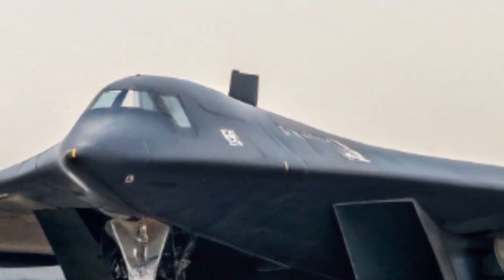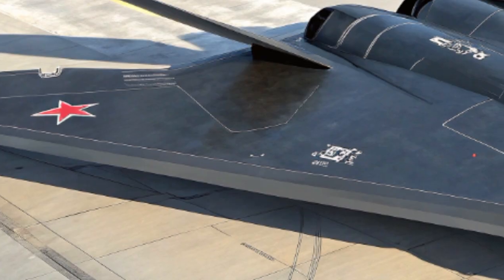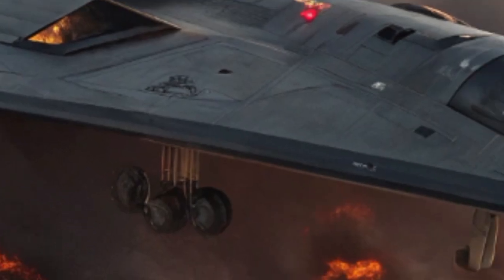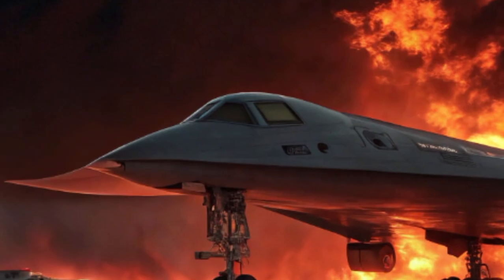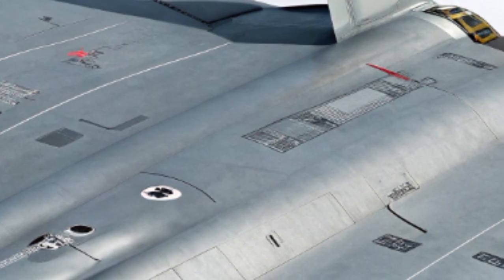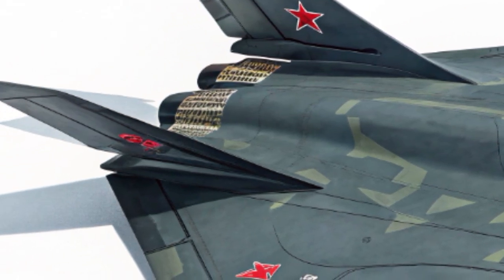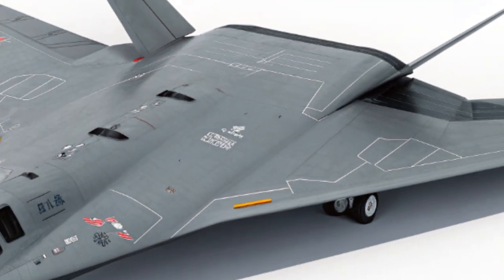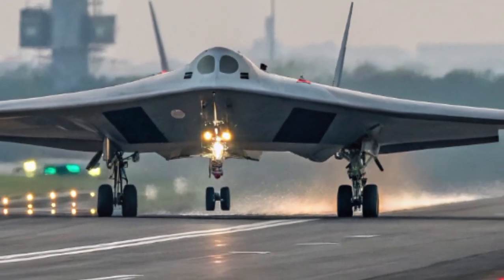✈️ China’s 2026 H-20 Stealth Bomber – The Shadow of the Skies 🌌 | Car Hunt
Description
Step into the world of stealth and strategy as we explore China’s H-20 Stealth Bomber — a mysterious flying wing built to rival the American B-2 and B-21. Discover its design, capabilities, range, and the role it could play in the future of air warfare.
📌 Human-written script | AI voice & visuals